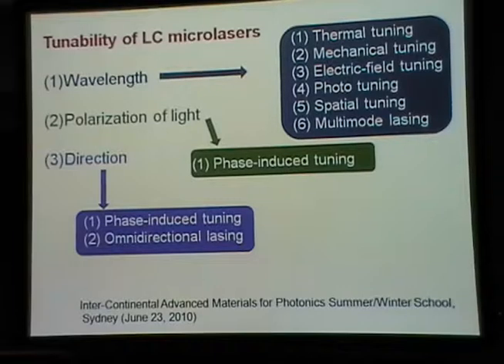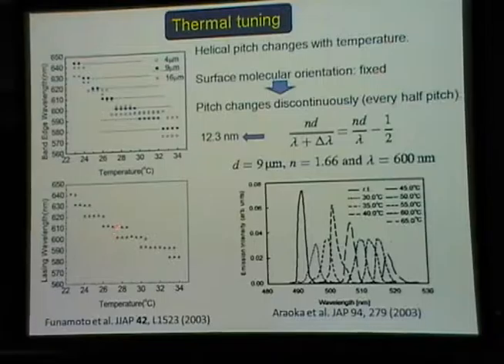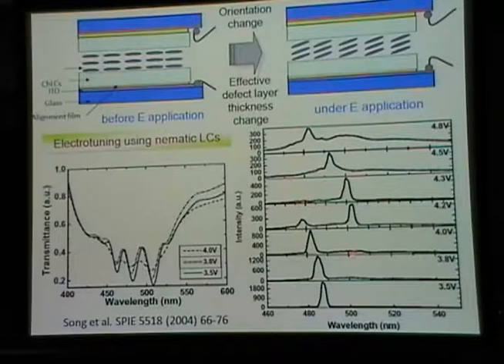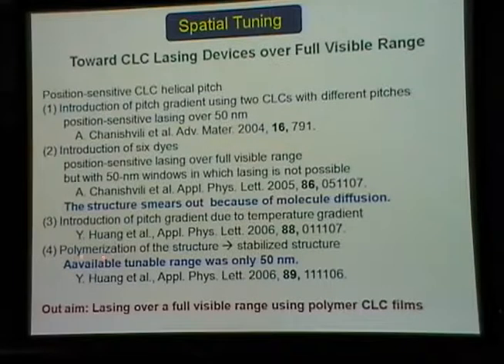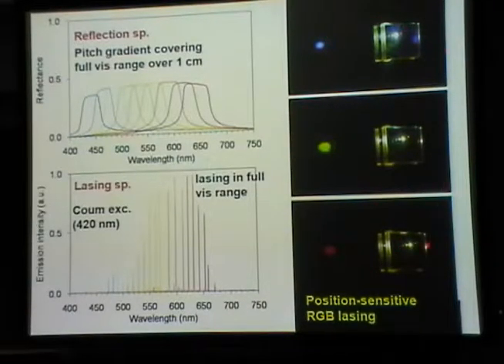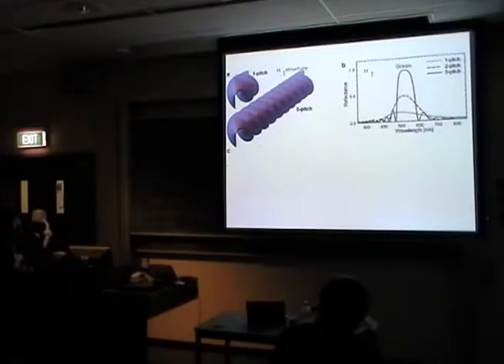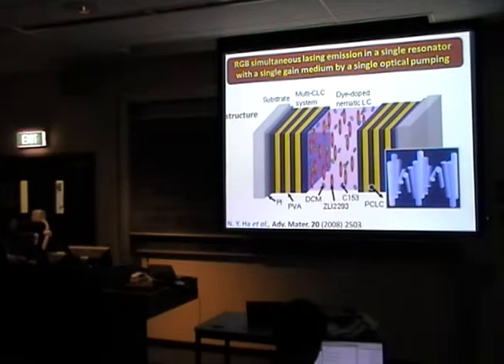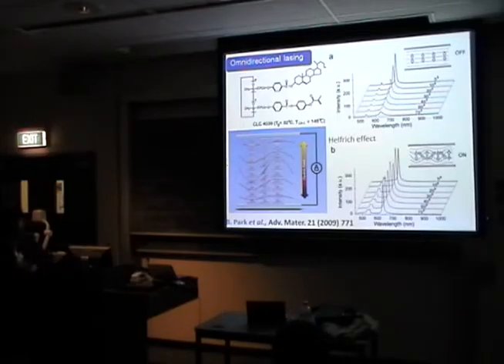Tunability of LC Microlasers Lecture III - Hideo Takazoe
I-CAMP 2010 Australia Wednesday June 23 Hideo Takezoe Tunability of LC Microlasers Lecture III  Education Building Rm 424, University of Sydney, Australia  8:30am Wednesday June 23, 2010